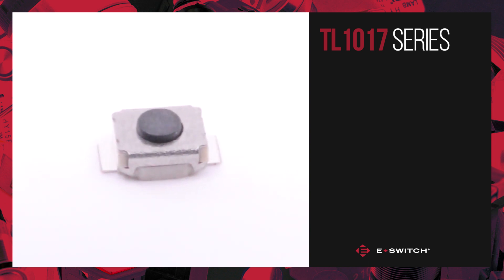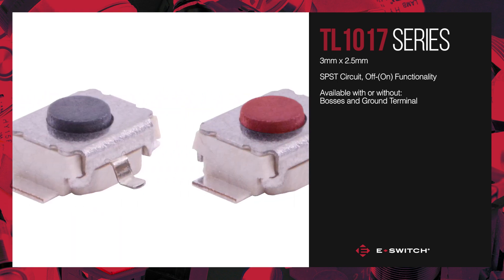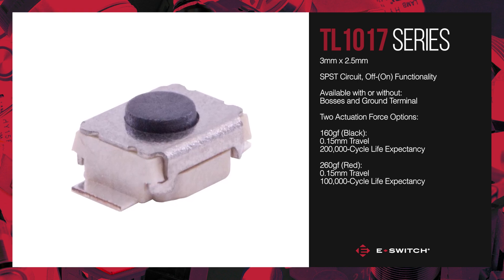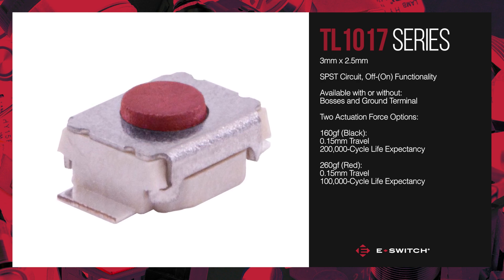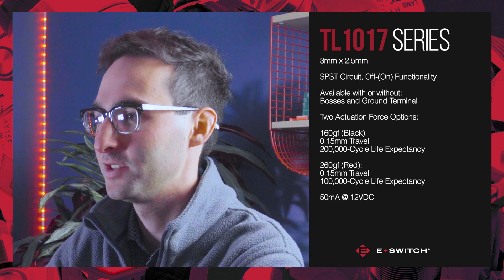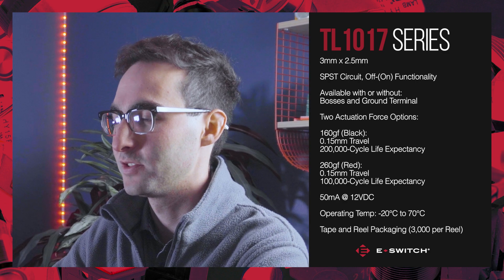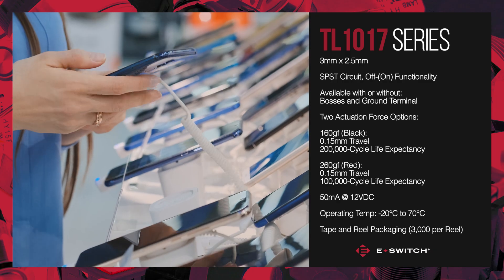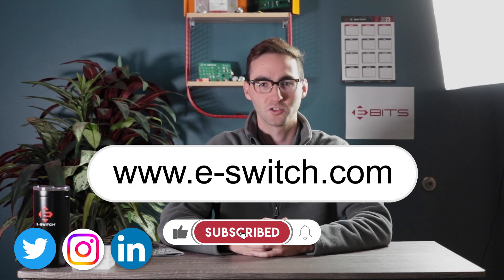E-Switch E-Bits: TL1017 Series Tactile Switch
The TL1017 Series is a surface mount tact switch with a long life of up to 200,000 cycles, multiple actuation force options, a mounting boss option, and ground terminal option.